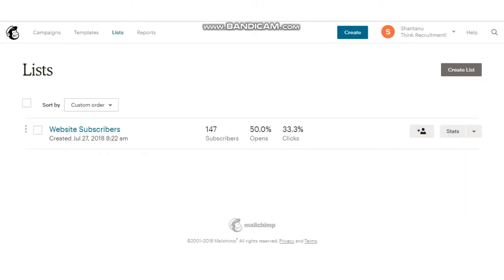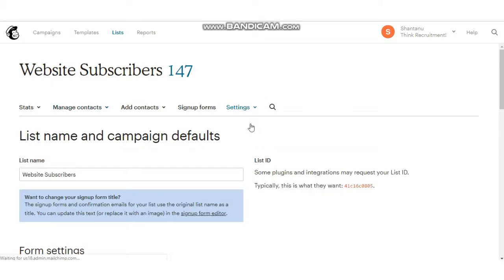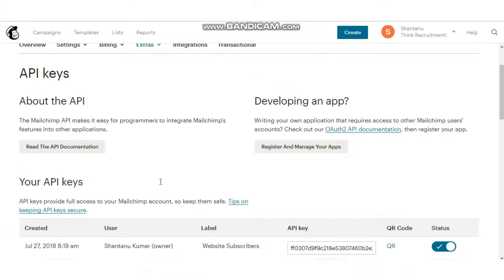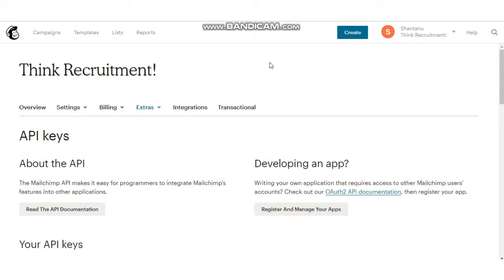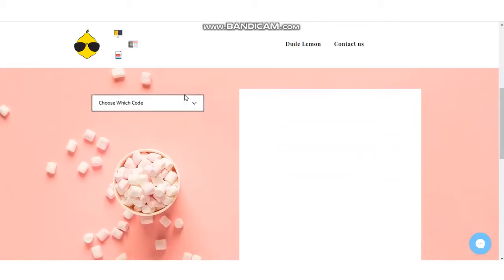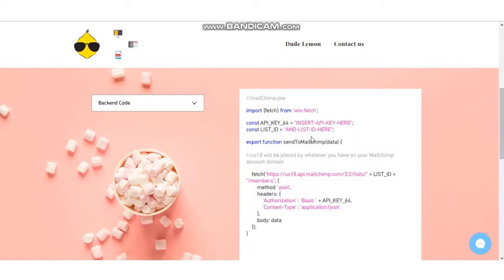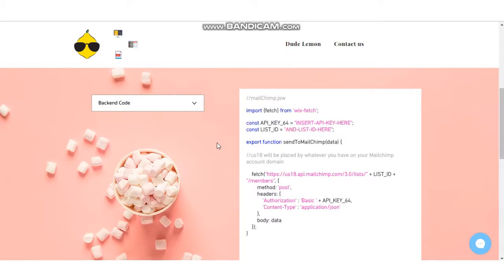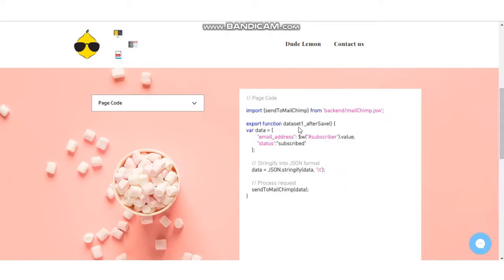Collect Subscribers With Mailchimp API | Wix Code Tutorial - Dude Lemon Mauritius